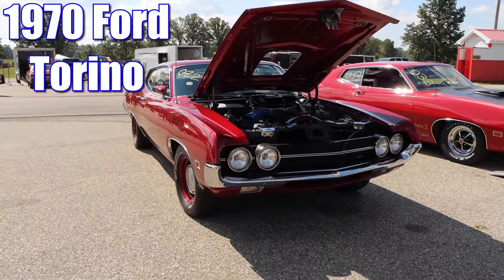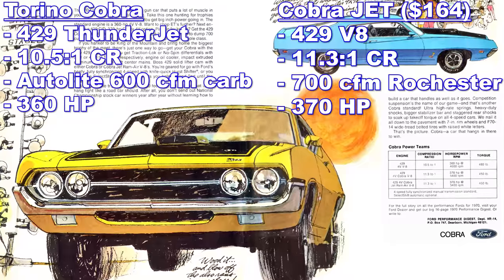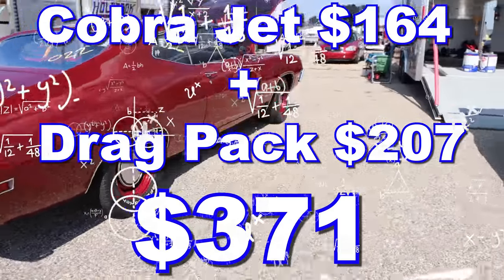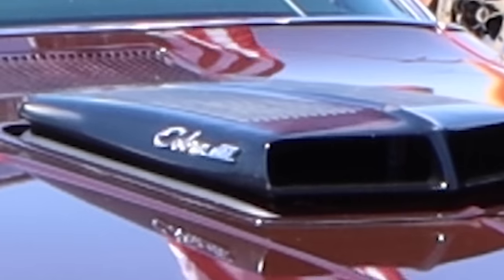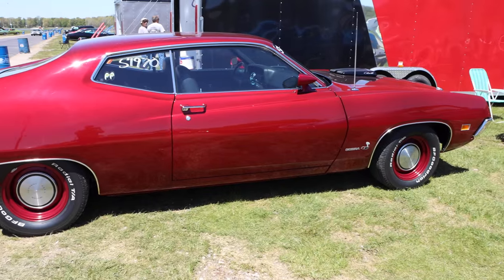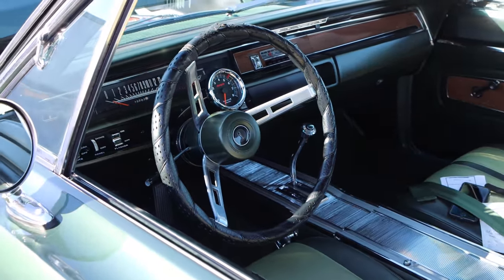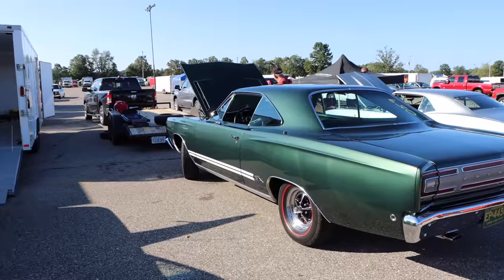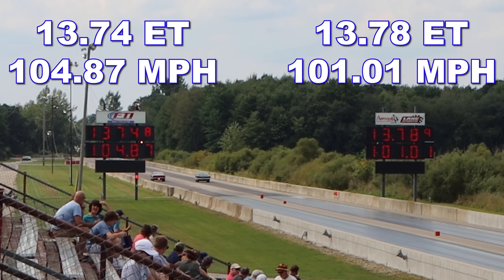GTX eating a Torino Super Cobra Jet breakfast??..SO NUTRITIOUS | CARS AND ZEBRAS | STOCK DRAG RACE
1968 Plymouth GTX drag racing a 1970 Ford Torino Super Cobra Jet. pure stock muscle car drag race. factory stock drag race. super car drag race. fast drag race. factory appearing stock tire.
The first car is a 1968 Plymouth GTX, not a hemi, but still a 440 with 375 horsepower. The Torino Super Cobra Jet features a 429 with 375 horsepower. The Torino has a 4-speed manual, while the GTX has a 3-speed automatic. Rear gearing in the GTX is 3.23, while the Torino has 4.30. The Torino SCJ is heavy, 4108 pounds, while the GTX is 3930 pounds. The Torino is rare, only 129 in this configuration.

Also make sure you find them on Facebook.

The rules for PSMCDR are listed below:

All Engines – compression ratio 1.5 extra points allowed over advertised.